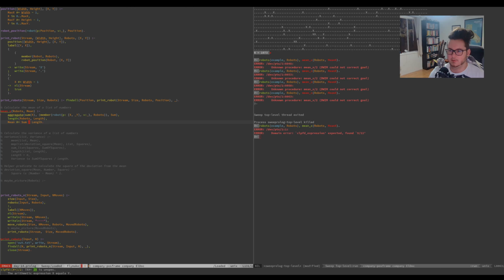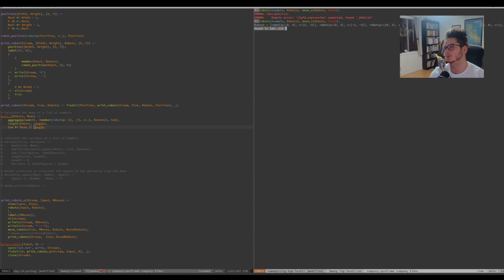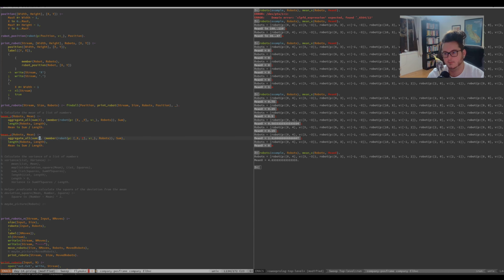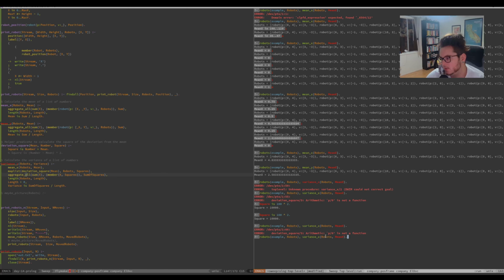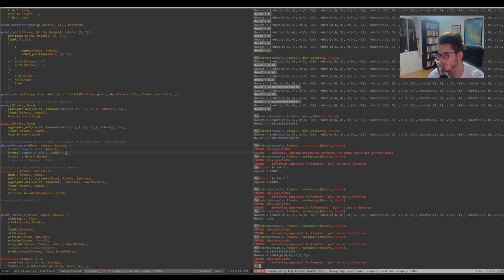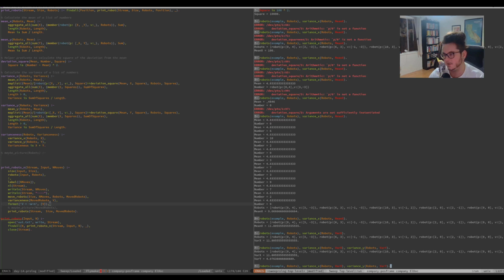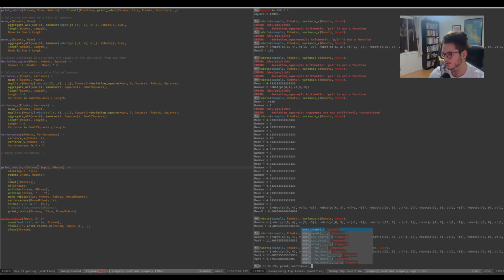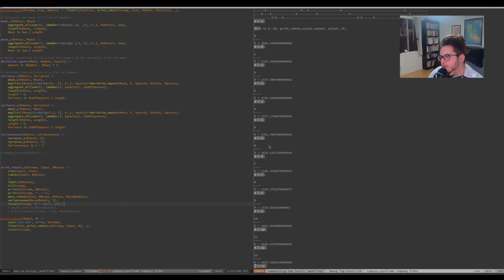Advent of Code 2024 in Prolog, Day 14 Part 2 (Part 2: Finally Figuring it Out)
After pulling my hair out in the last video I finally figured out how to solve this horrible little challenge